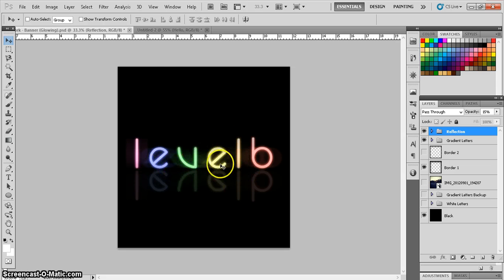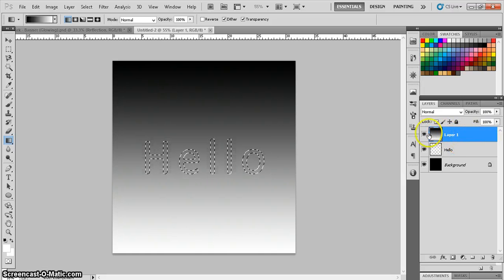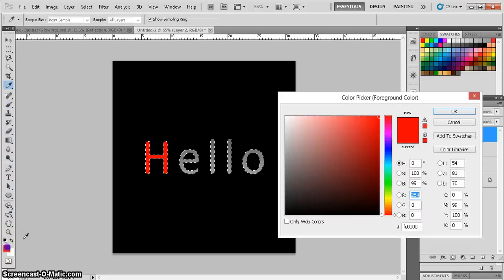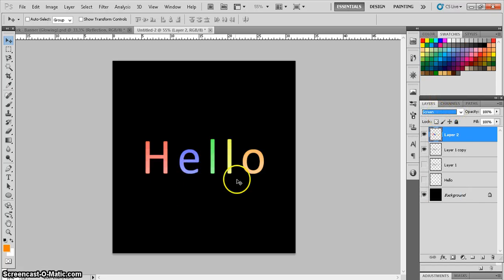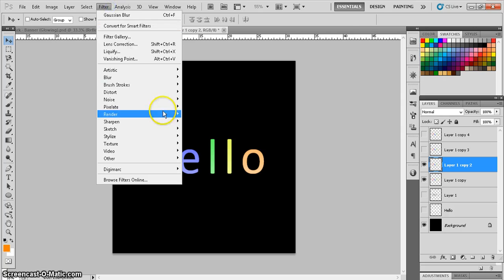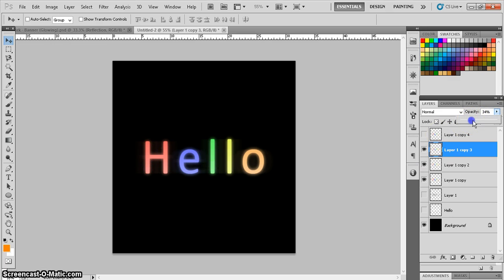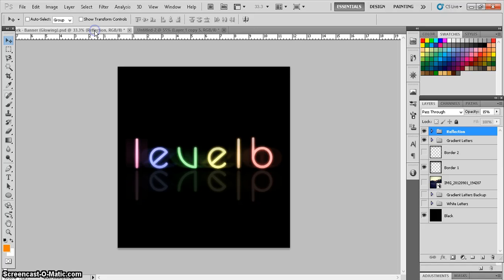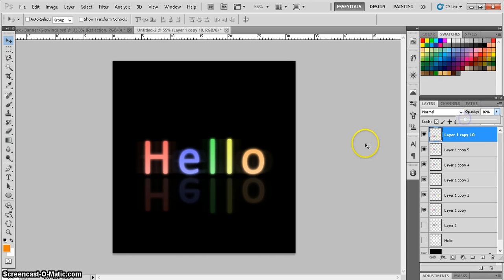Photoshop Tutorial - Multi-coloured Glowing Text Effect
Hi guys. This is my second Photoshop tutorial.